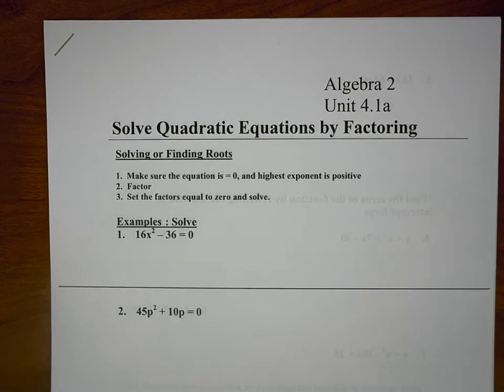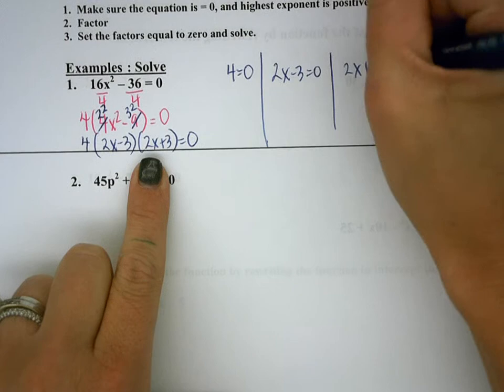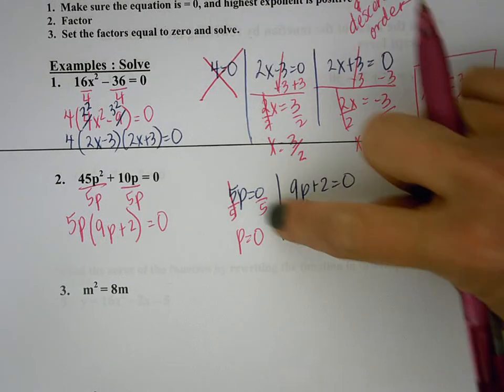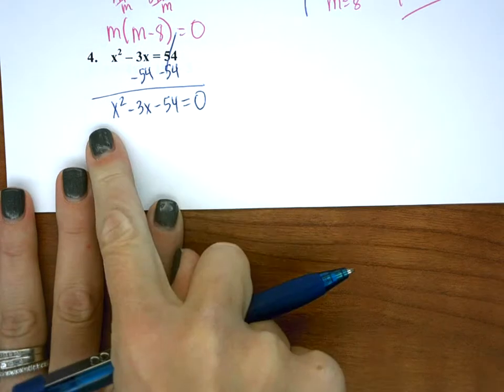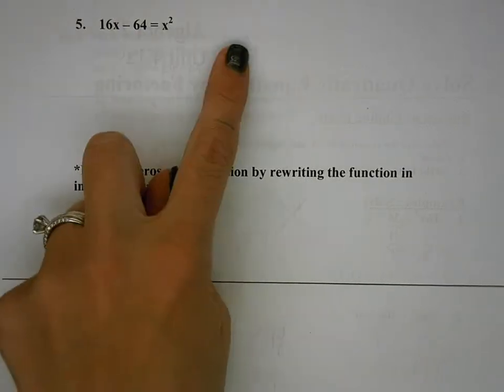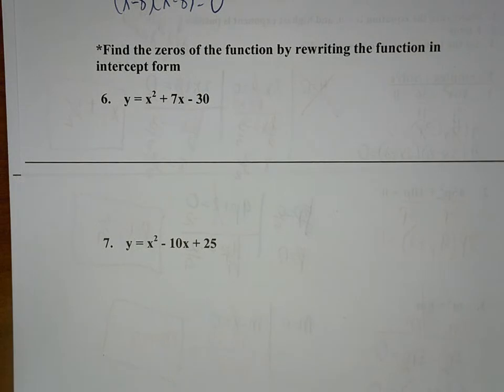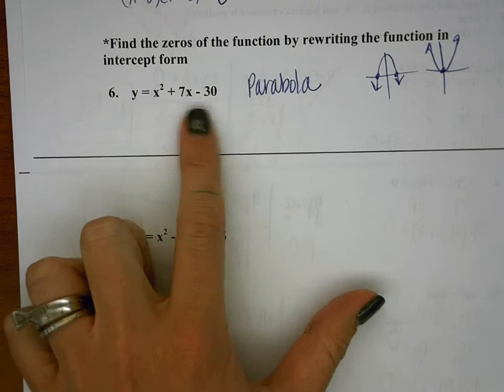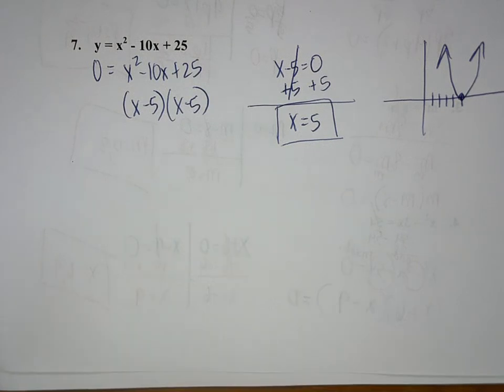Alg 2 Notes 4 1